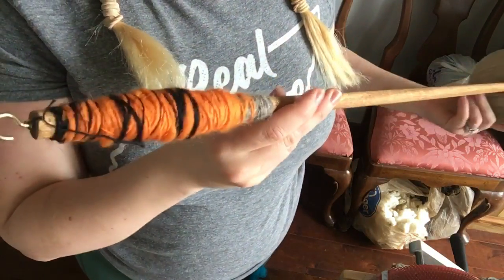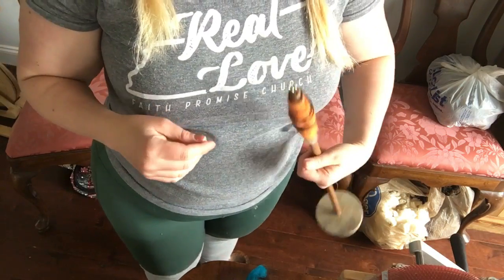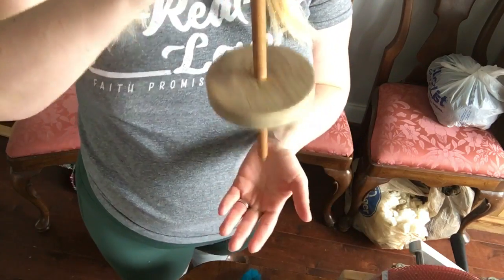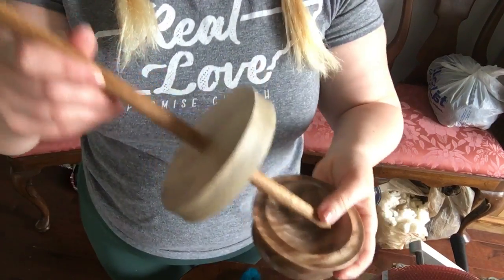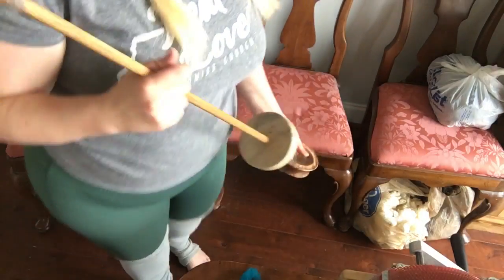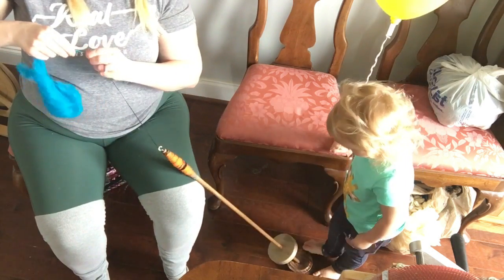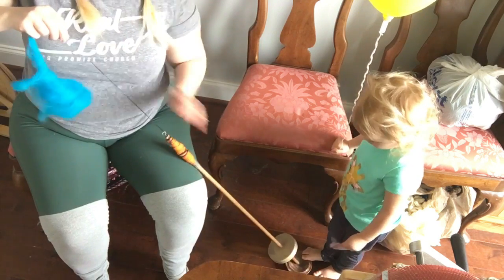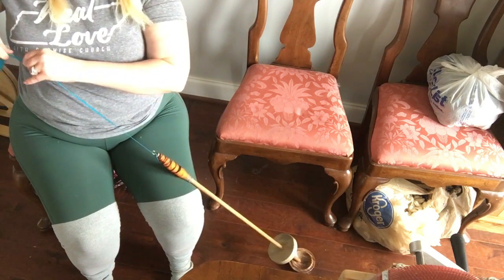Look who has a supported spindle now